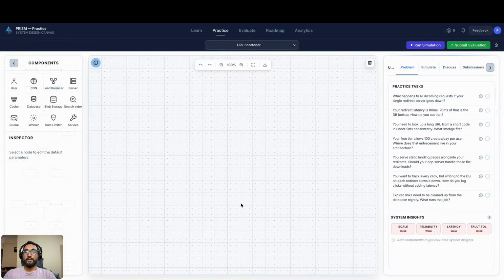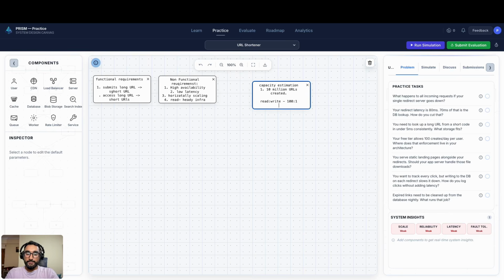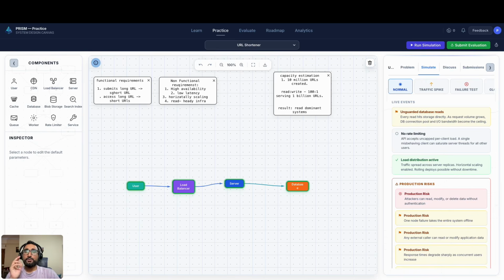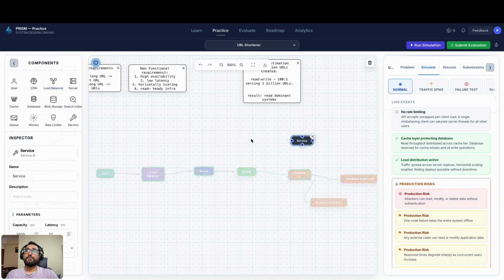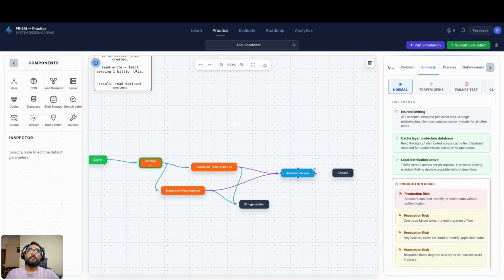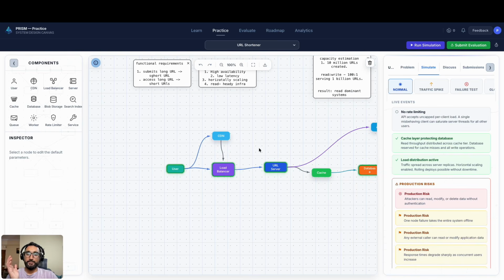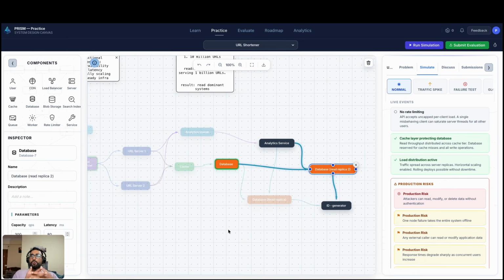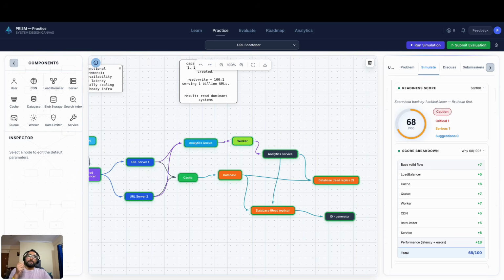System Design Interview: Design a URL Shortener (Step-by-Step)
In this video, we'll solve one of the most common System Design interview questions:

Design a URL Shortener like Bitly or TinyURL.

We'll approach this exactly like a real interview:

✅ Functional Requirements

✅ Non-Functional Requirements

✅ Capacity Estimation

✅ High-Level Design

✅ Database Design

✅ Cache Strategy

✅ Read Replicas

✅ Distributed ID Generation

✅ Kafka & Analytics

✅ Tradeoffs & Bottlenecks

Instead of memorizing architectures, the goal is to understand why each component exists and when it should be introduced.

Whether you're preparing for SDE2, Senior Software Engineer, or System Design interviews, this walk through will help you structure your thought process and communicate your design effectively.

⏱ Chapters

00:00 Introduction

00:42 Requirements Gathering

02:02 Capacity Estimation

03:10 Initial Architecture

04:30 Scaling with Cache

05:10 Read Replicas

06:15 Distributed ID Generation

07:35 Analytics with Kafka

11:30 Final Architecture

12:04 Tradeoff questions

13:00 Stress testing